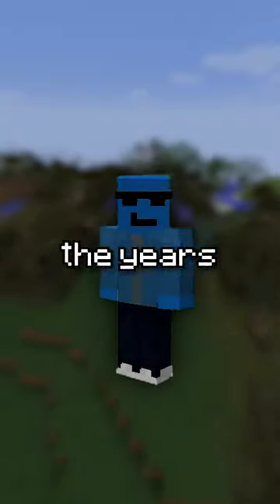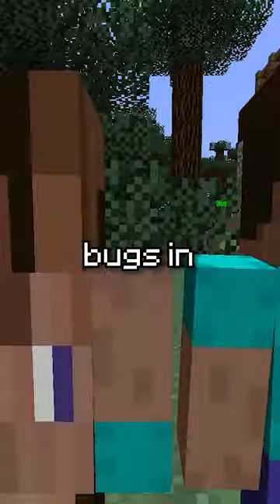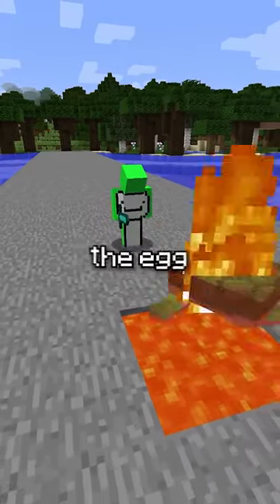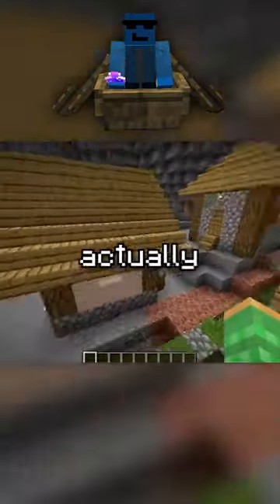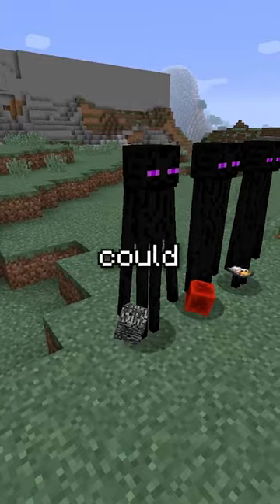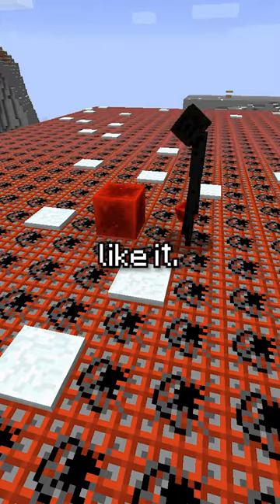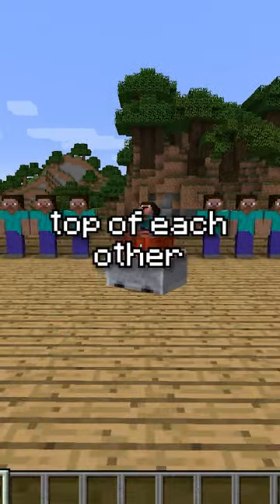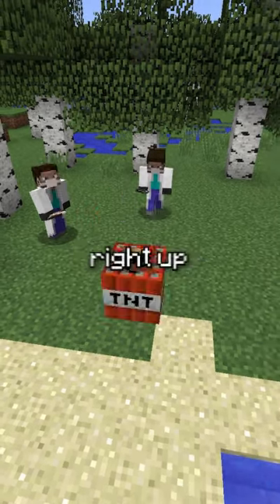Minecraft's Cursed Bugs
Noobs don't understand...

The goal was to try to inform / speed run / speed runner of Minecraft against a killer / assassin but it is me, FlareD from youtube, playing Minecraft Java 1.17.1 and not Minecraft Bedrock.